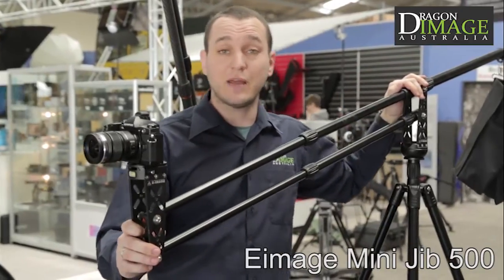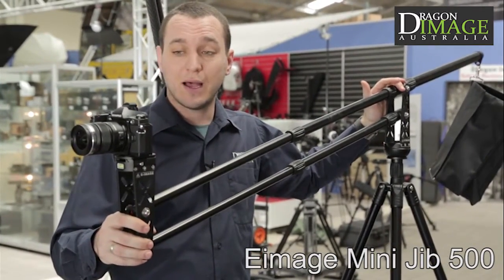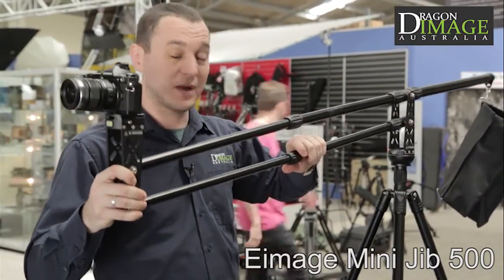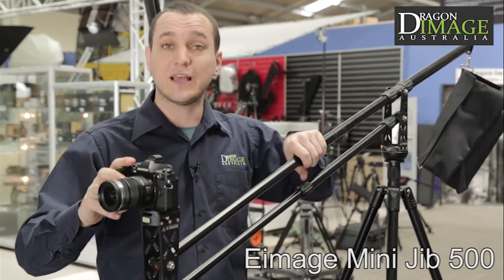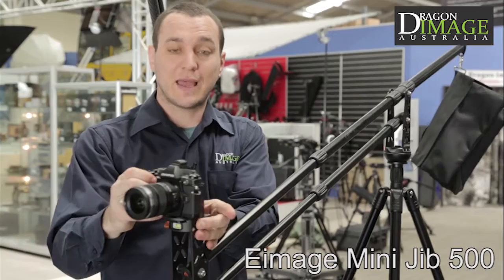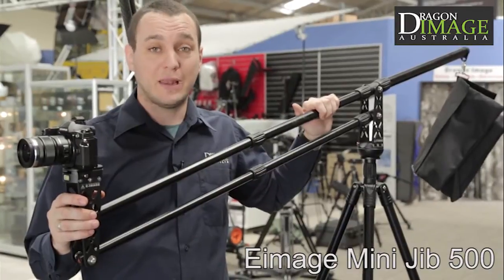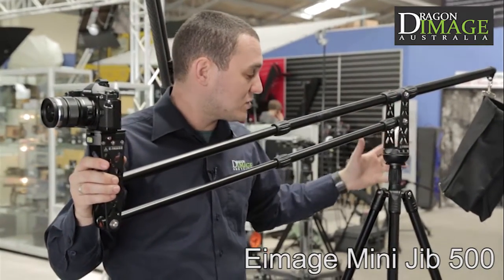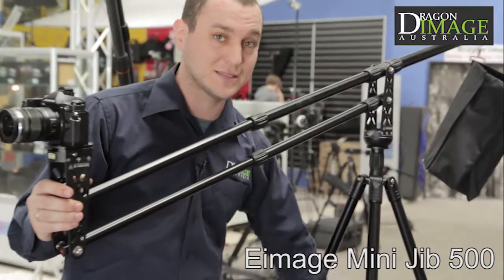E image EA EC 500A Mini Jib Arm HD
The EIMAGE mini jib arm is specially designed to meet the demands of today's videographers. Light, portable, fordable and portable design for easy carrying and using. It's perfect for wedding videographers, documentary producers, music video productions or for anyone who has the need for a jib arm.Double helix construction for durability.New lock mechanism for more confortable shooting. Photographers can take shooting from any angle freely. It can work with DSLR, HD, HDV, Mini-DV.